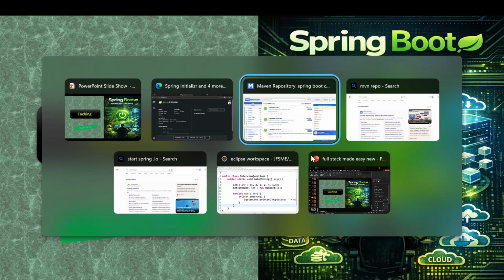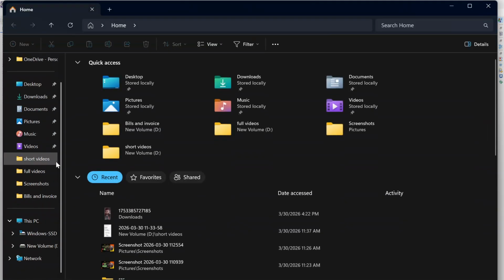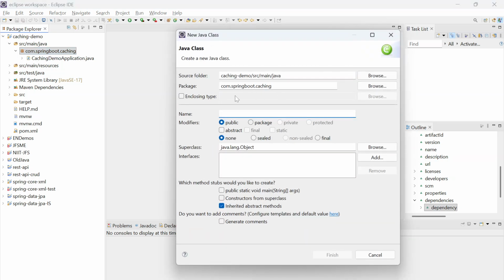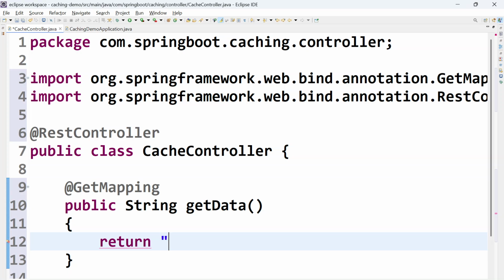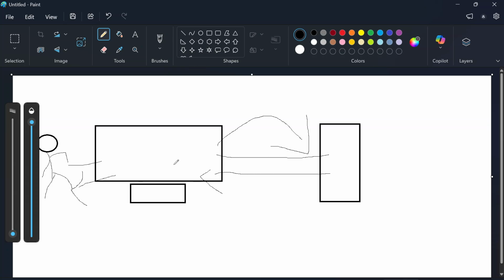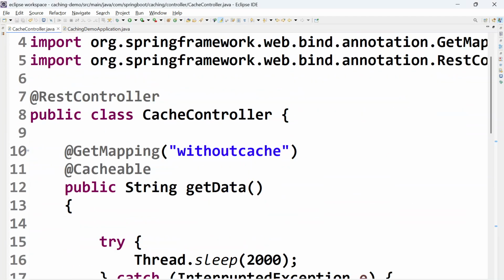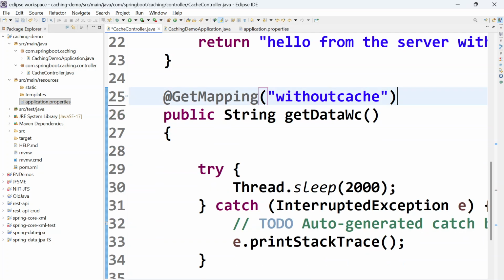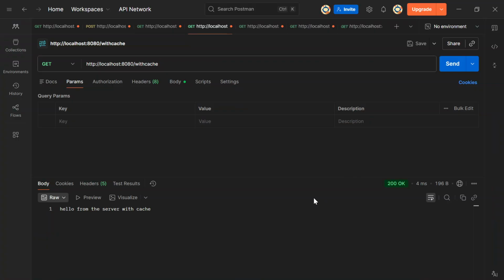Spring Boot - Caching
## 🚀 Advanced Spring Boot Concepts – Session 1 | Caching | @EnableCaching | @Cacheable

Welcome to the **Advanced Spring Boot Concepts** series!
In **Session 1**, we start with one of the most important performance optimization techniques in Spring Boot — **Caching**.

Caching helps reduce database calls and significantly **improves application performance** by storing frequently accessed data in memory.

## ✅ Topics Covered

* Why caching is used
* How caching improves performance
* Real-world example of caching

### 🔹 Spring Boot Caching Setup

* Enabling caching using `@EnableCaching`
* How caching works internally

### 🔹 @Cacheable Annotation

* How method results are cached
* Cache key concept
* Reducing repeated database calls

### 🔹 Practical Demo

* First API call → Data from Database
* Next API calls → Data from Cache
* Performance improvement demonstration

* How caching improves backend performance
* How to enable caching in Spring Boot
* How `@Cacheable` works internally
* How to reduce unnecessary database calls
* Real-world backend optimization technique

## 🛠 Technologies Used

* Java
* Spring Boot
* Spring Cache
* REST APIs

📌 **Next Session:**

* Cache configuration
* Redis / EhCache integration